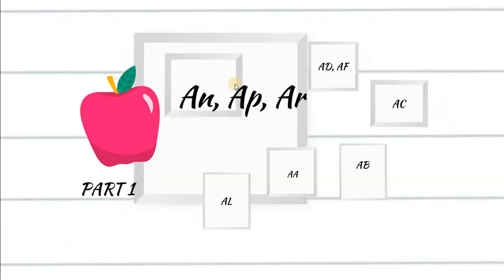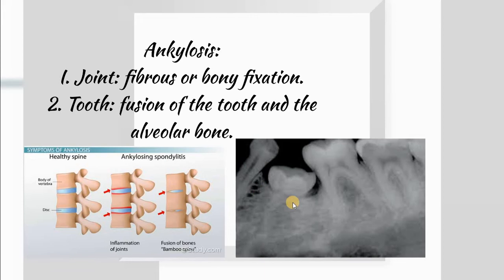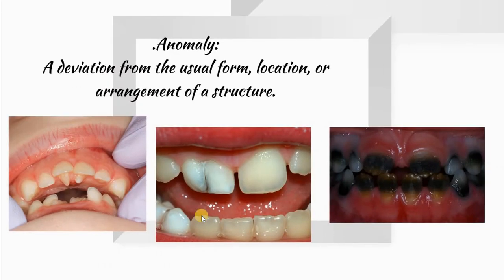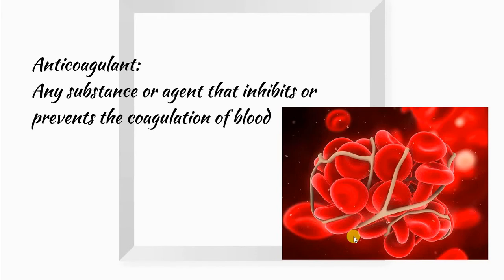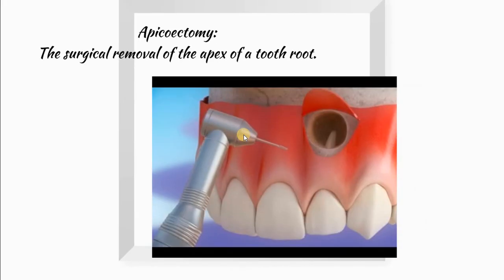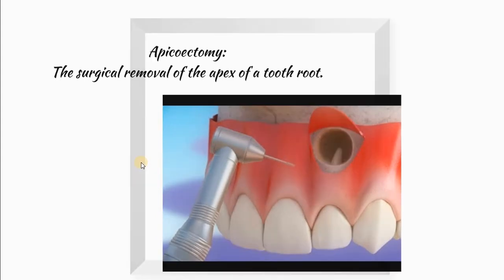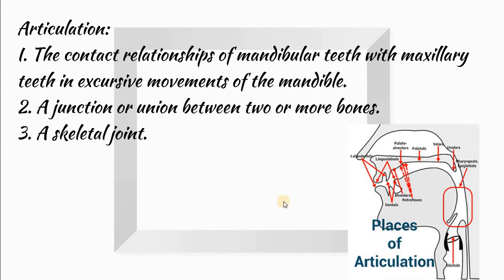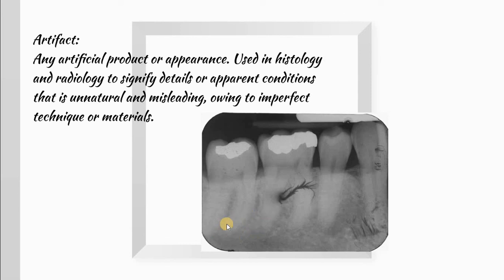Glossary of Periodontology/ part 4 / (letters An, Ap, Ar)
this lecture involves 10 scientific terms
-ankylosis
-anadontia
-anomaly
-anticoagulant
-antrum
-apicectomy
-apoptosis
-arthrography
-articulation
-artifact